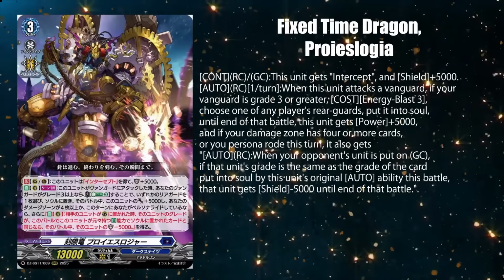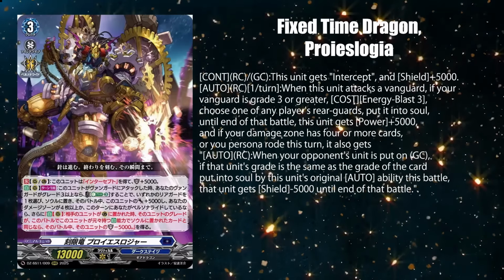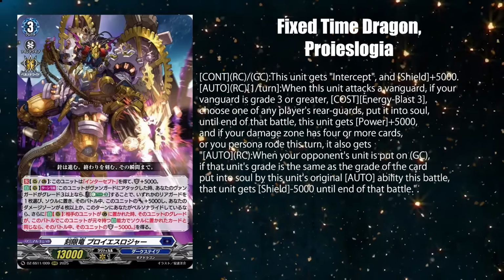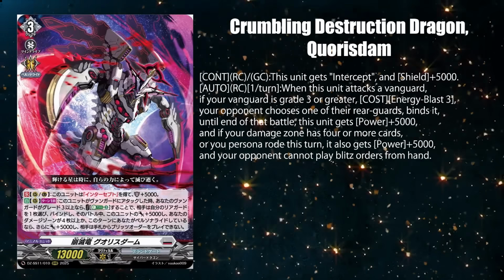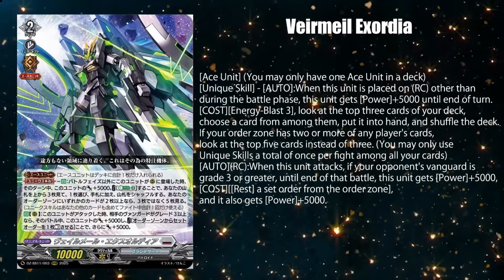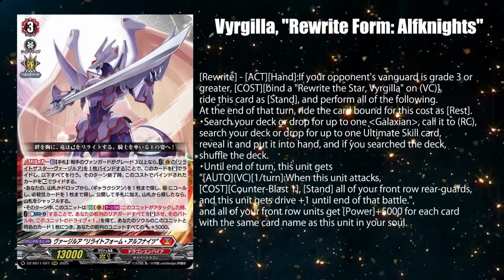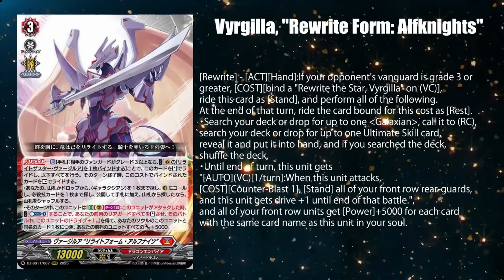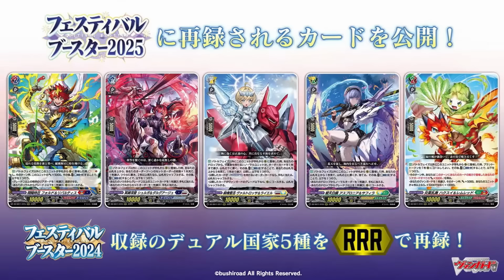Vyrgilla "Cross Ride"! Dual Nation Reprint! Brandt Gate Ace Unit! | Cardfight!! Vanguard News